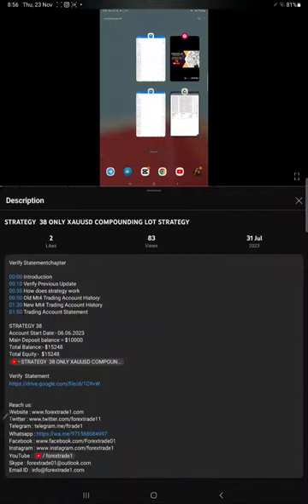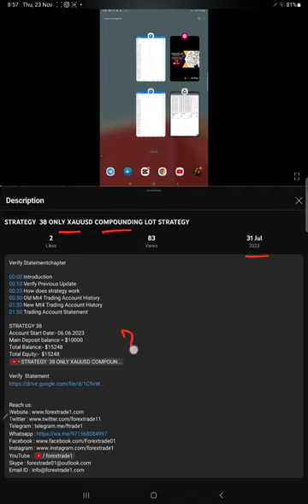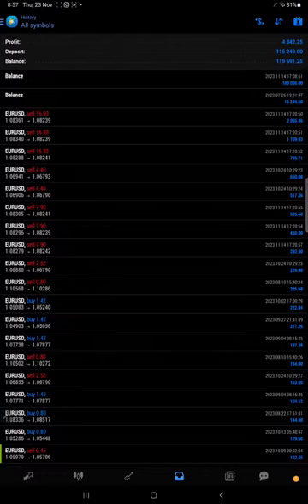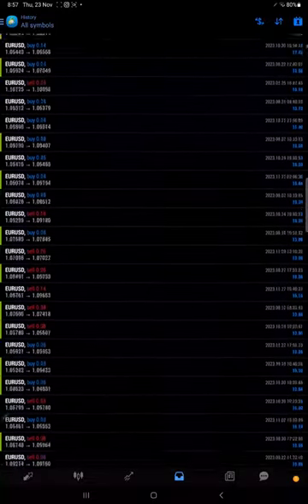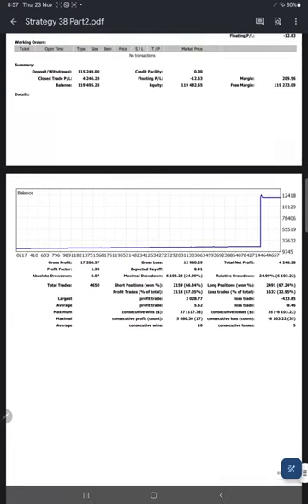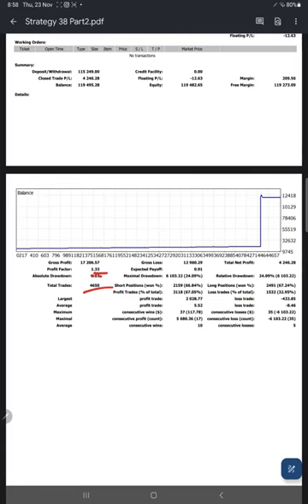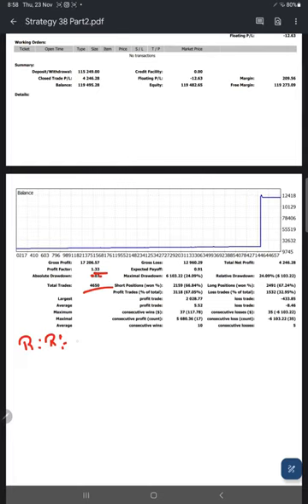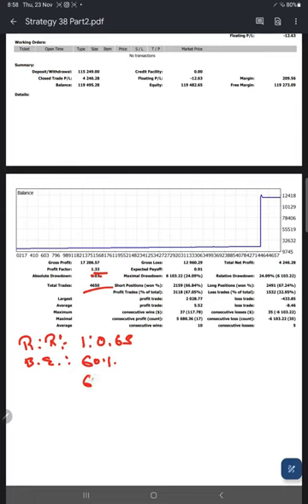STRATEGY 38 ONLY XAUUSD COMPOUNDING LOT STRATEGY Total ROI 9% Part 2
Verify Statementchapter

00:00 Introduction
00:10 Verify Previous Update
01:30 New Mt4 Trading Account History
01:50 Trading Account Statement